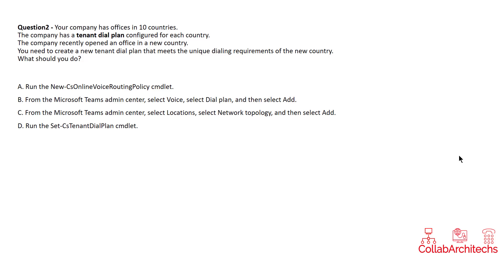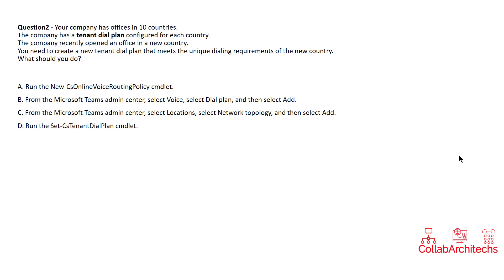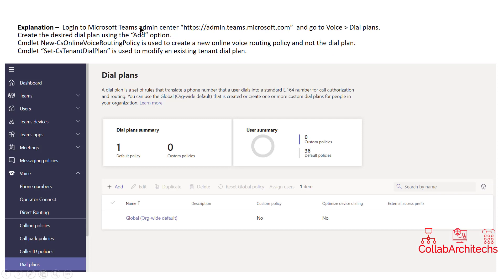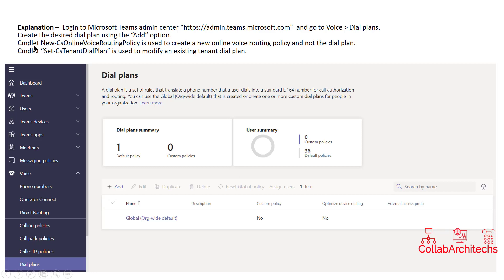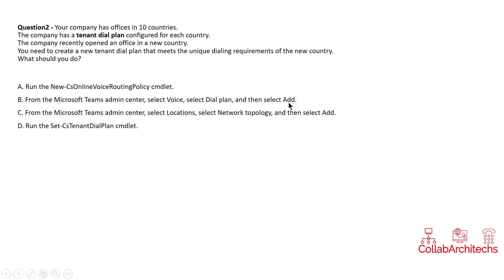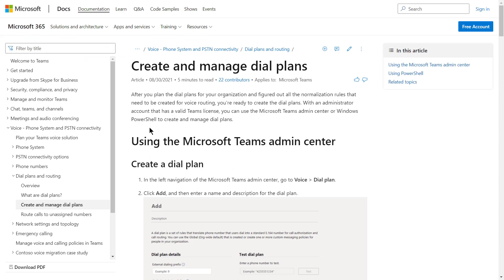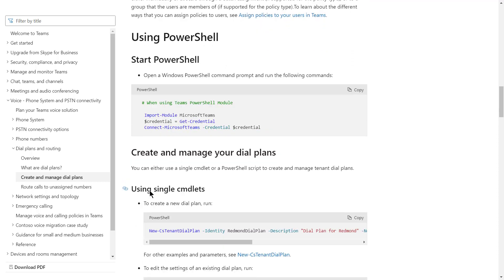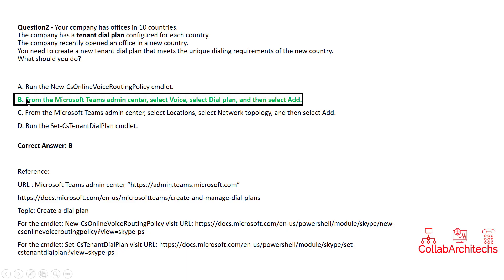MS720-Q2 - New tenant dial plan that meets the unique dialing requirements of the new country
MS720-Question2 - Your company has offices in 10 countries. The company has a tenant dial plan configured for each country.The company recently opened an office in a new country.You need to create a new tenant dial plan that meets the unique dialing requirements of the new country.What should you do?

Topic: Create a dial plan